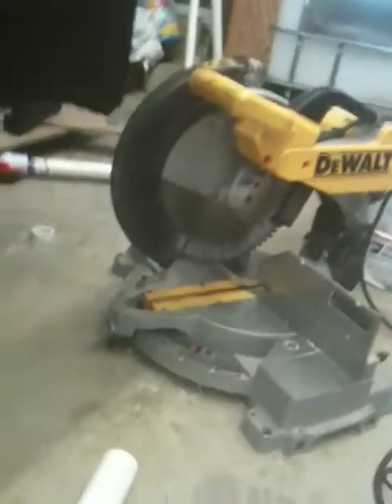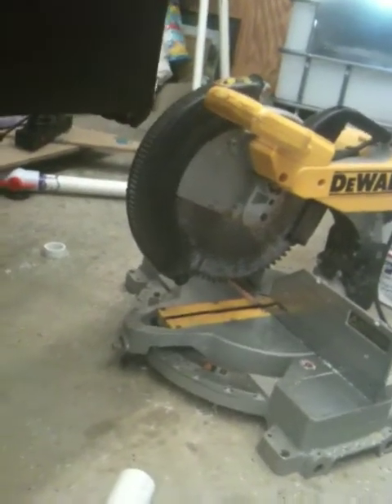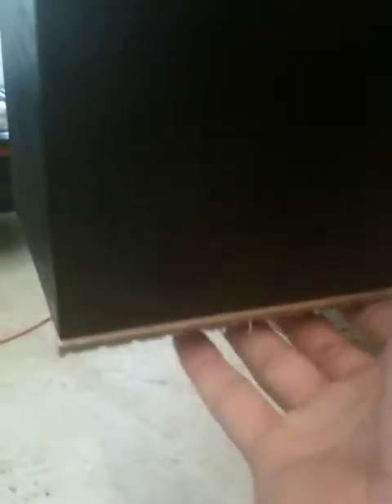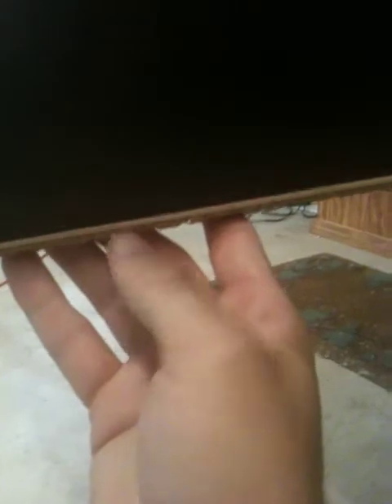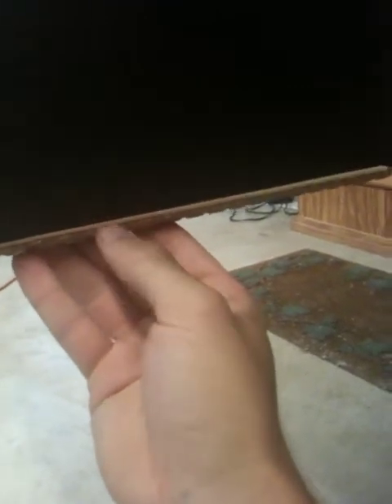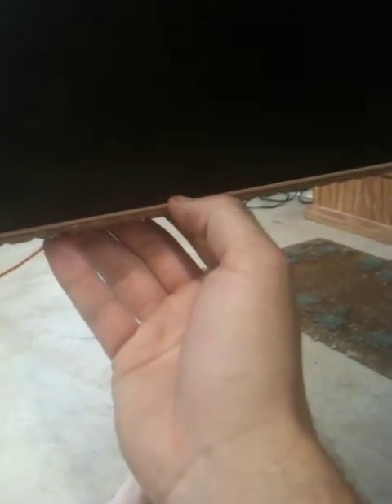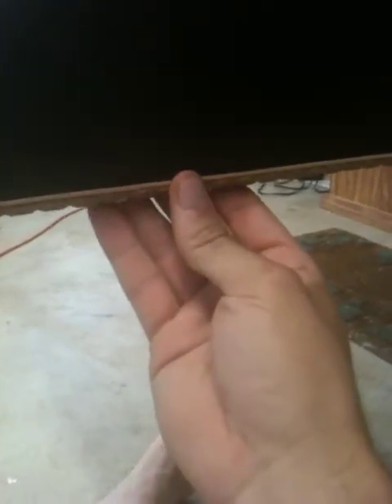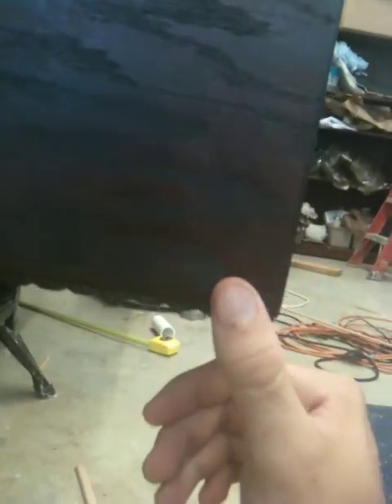Aquarium Stand and Canopy Molding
How to do accent molding to improve appearance of aquarium stand and/or canopy